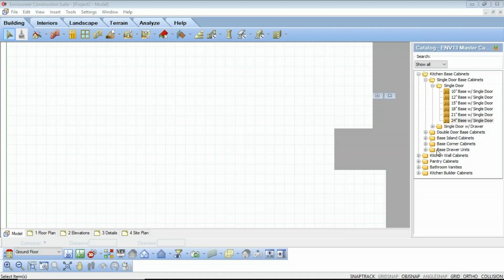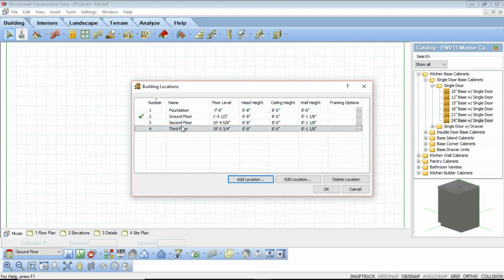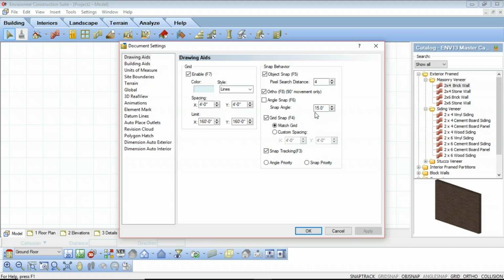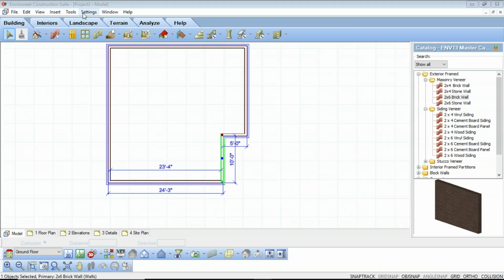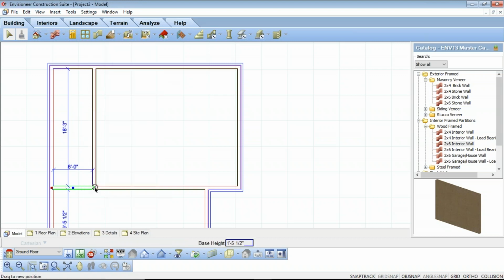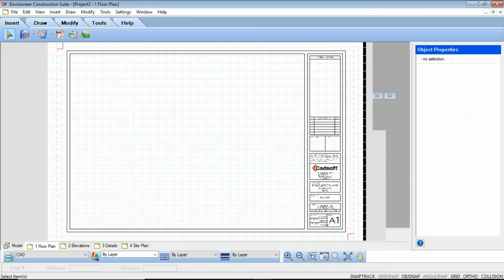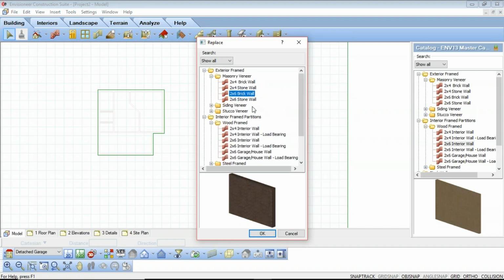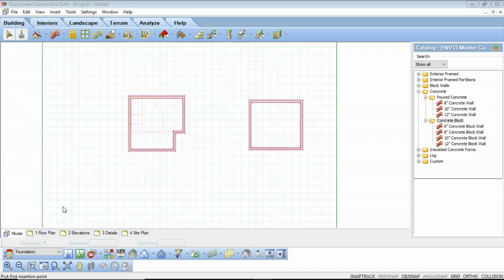Home Design Software Getting Started with Envisioneer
Watch this recorded webinar on how to start using the Envisioneer tools to design a home.